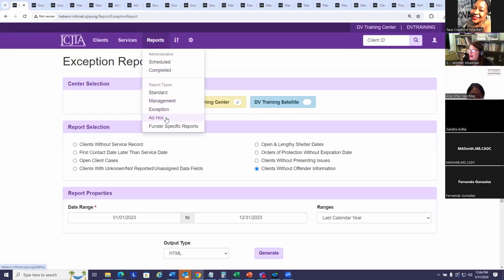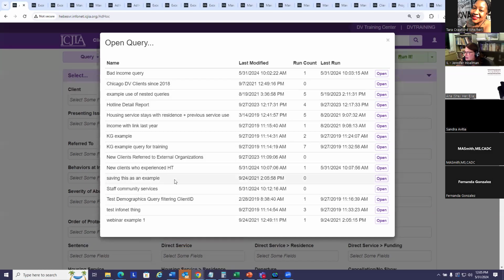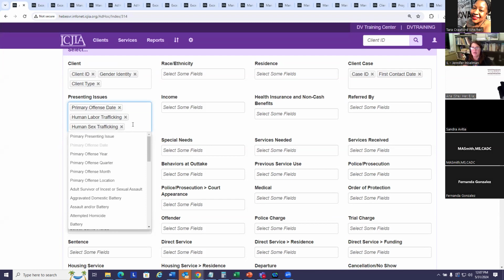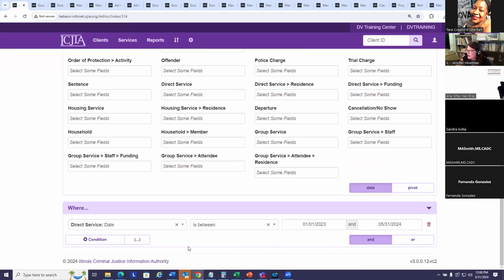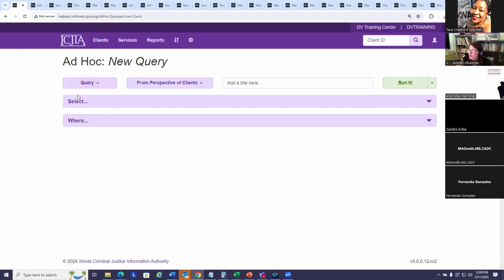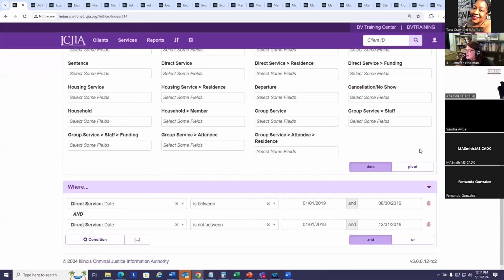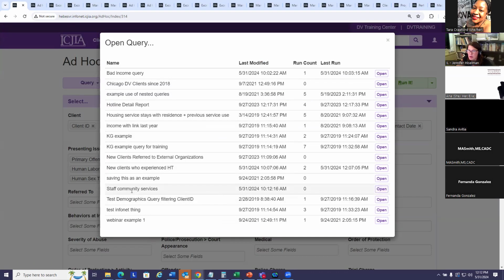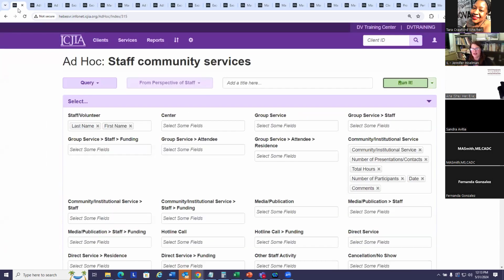Running Ad Hoc Reports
This video demonstrates how to run Ad Hoc Reports that allow providers to pull data from the client, staff, or center perspective by using various types of filters and criteria. Examples of Ad Hoc Reports include pulling data by primary presenting issue, services provided during a specific funding cycle, and services provided by staff person.